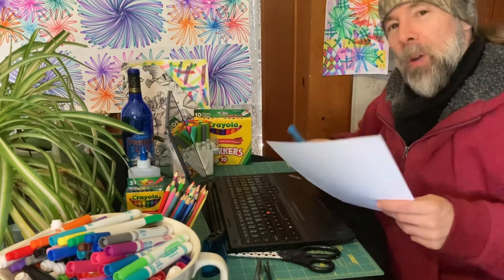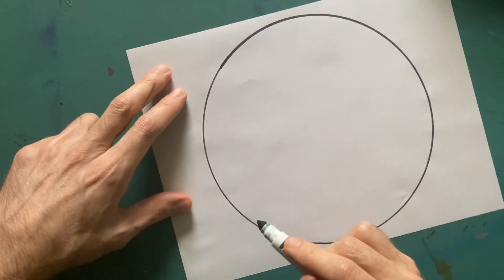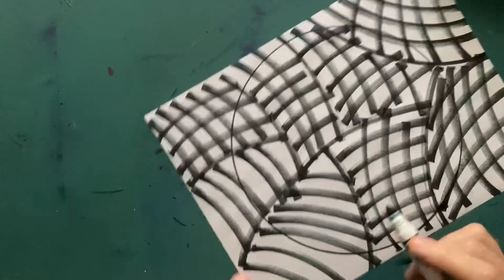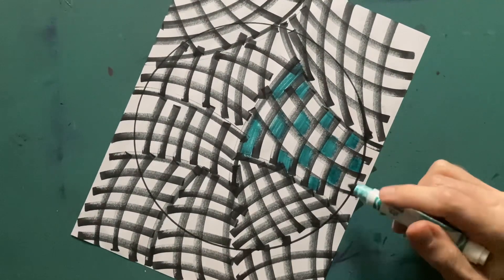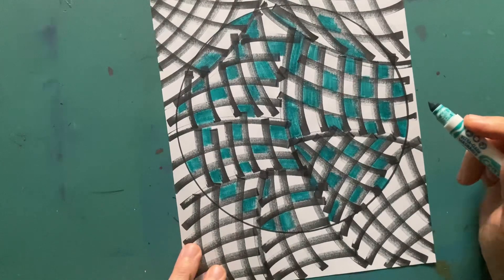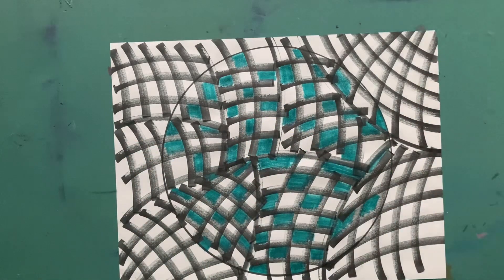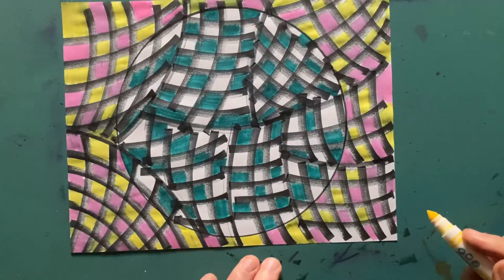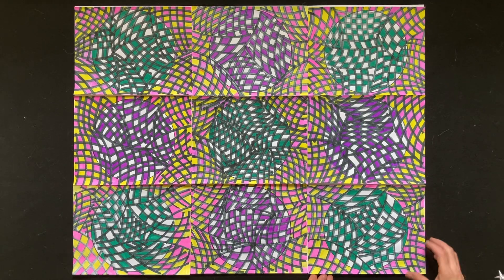“AMAZING”-Marker Drawing Using Only Crayola Markers!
In this art video we work on an amazing abstract marker art painting together! In this drawing tutorial I show you how to draw an unbelievable wavy checkers painting using markers!  This art channel is all about inspiring creativity and art in everyone! Amazing and fun art projects. Easy and simple step by step art that anyone can do at home!